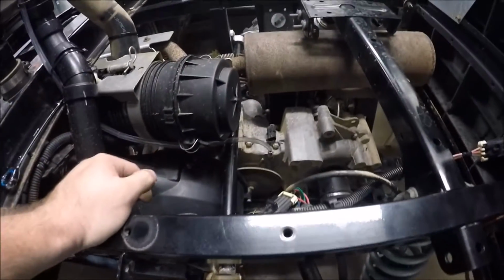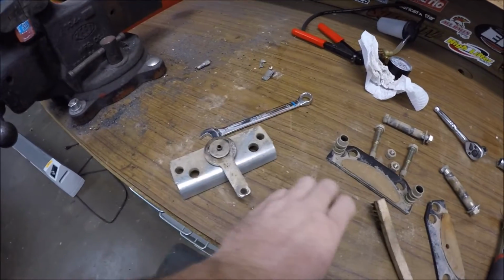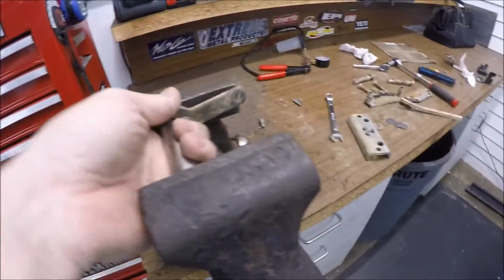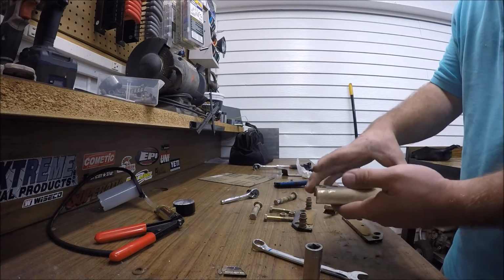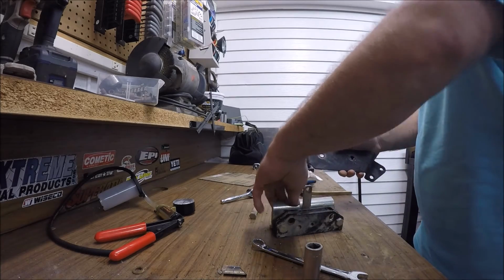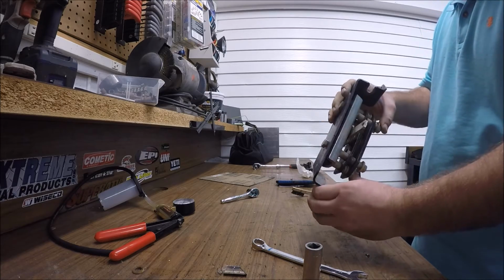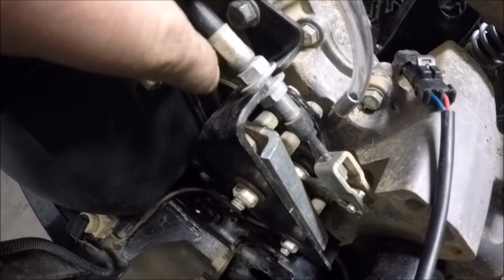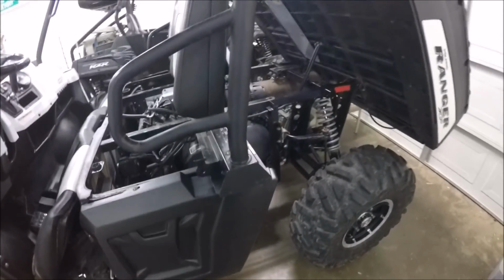Channel Updates and Ranger Parking Brake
Shimmed out and fixed the brother in law's Parking Brake on his Ranger untill the Pads get here.

Also getting some updates to the channel to try and improve the videos and editing.